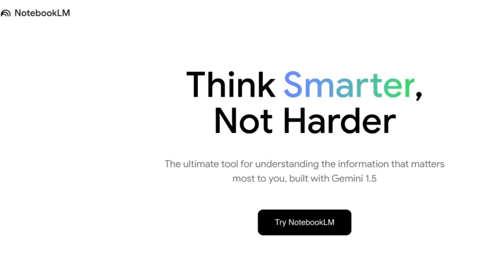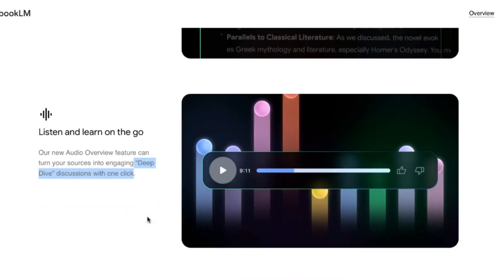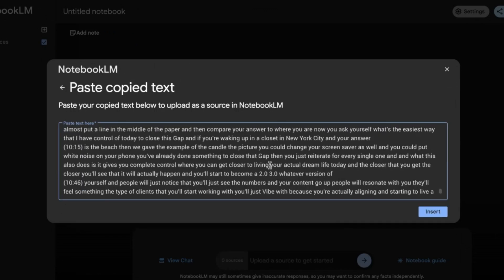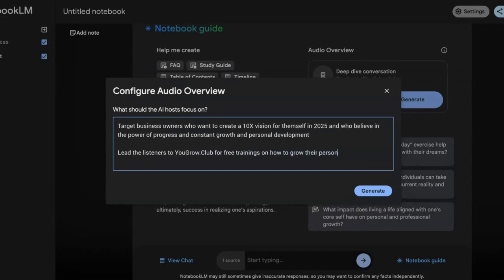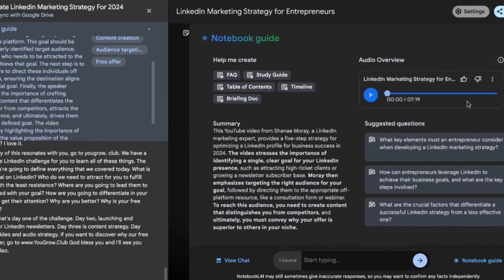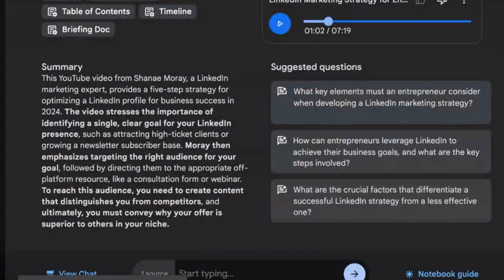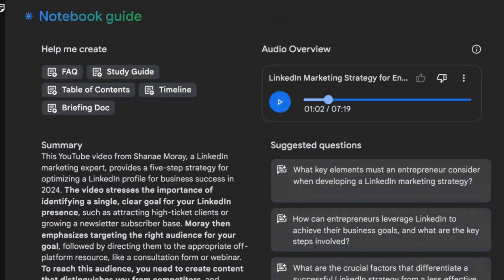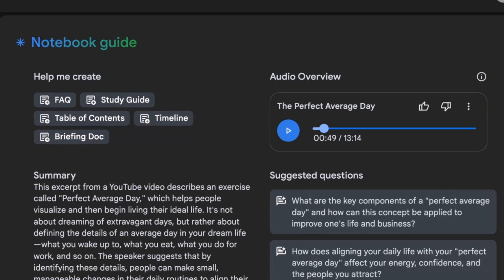I Created an AI Podcast in 5 Minutes with Google Notebook LM (AND IT SOUNDS SO REAL!)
I tried Google Gemini's Notebook LM and it turned documents into real sounding AI co-hosted deep dive discussions and podcasts in less than 5 minutes. What do you think about this? Share in the comments.

ABOUT SHANEE MORET:
In 2018, Shanee Moret was given an ultimatum. She was in marketing at a startup when her daughter got sick, forcing her to take time off. In response, her employer told her – come back to work or else. Shanee picked her daughter over her job (not a tough choice, really). And, instead, she started her own business. It paid off. Today, she has over 1 million LinkedIn followers, 365K LinkedIn newsletter subscribers and her business, Growth Academy where she helps business owners market themselves on LinkedIn, has taken off.